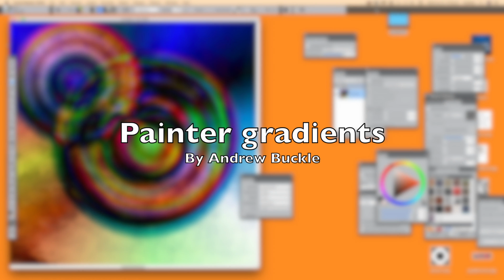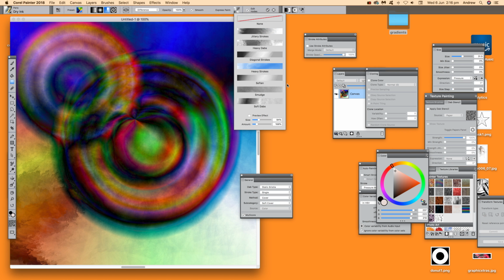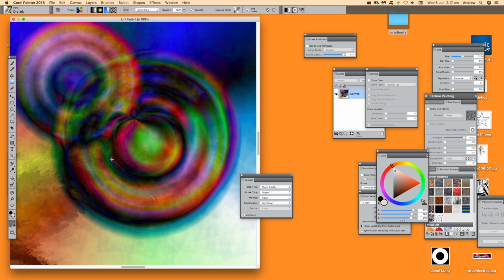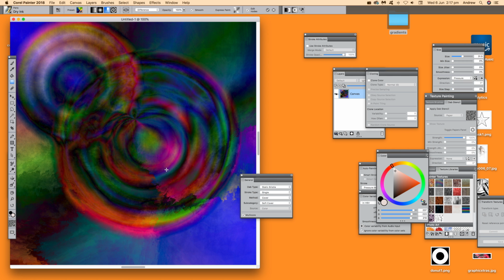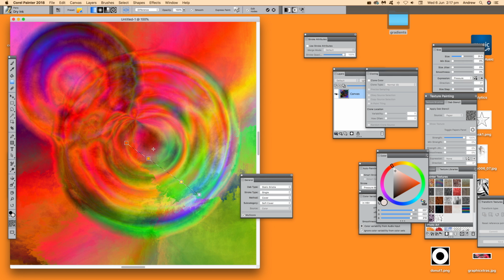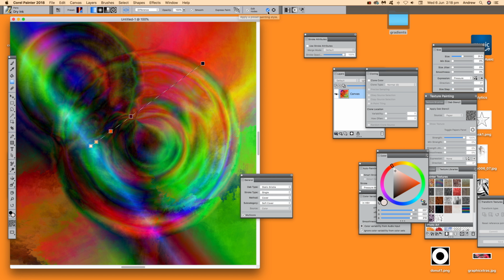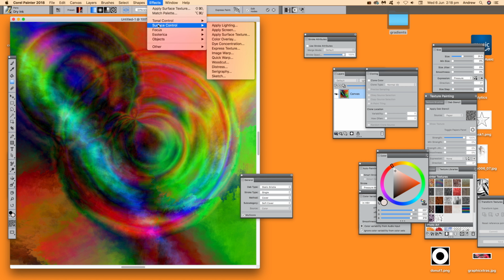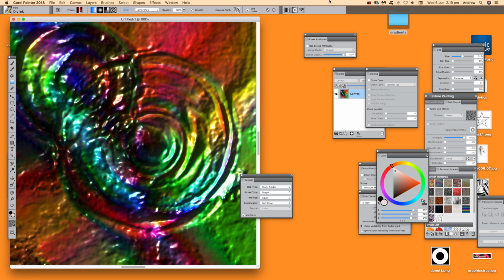Corel Painter : How To Create Amazing Colorful Backgrounds Tutorial | Graphicxtras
How to create Painter  backgrounds / textures using gradients in Corel Painter combined with express paint etc